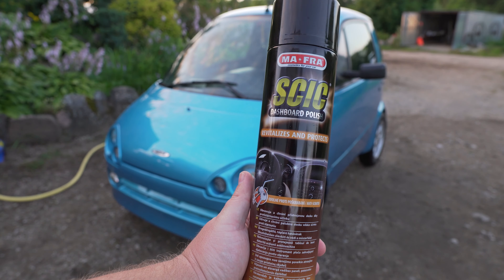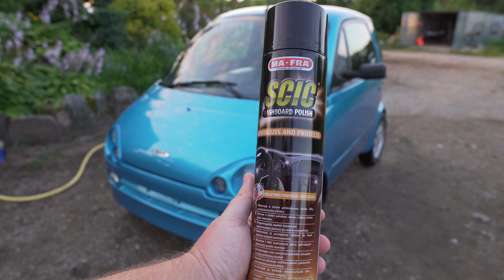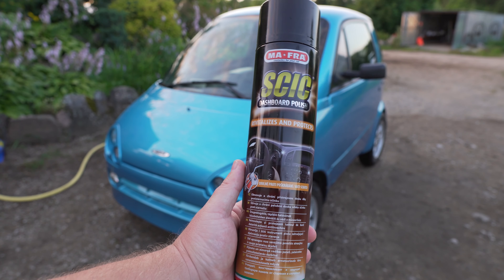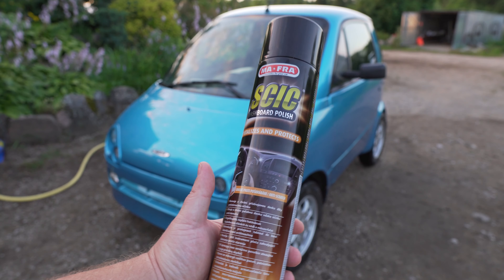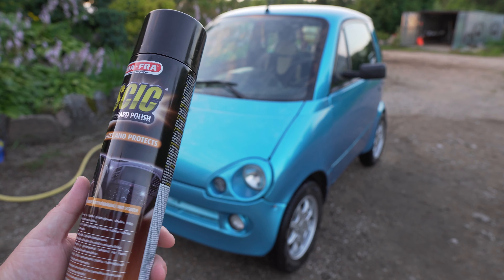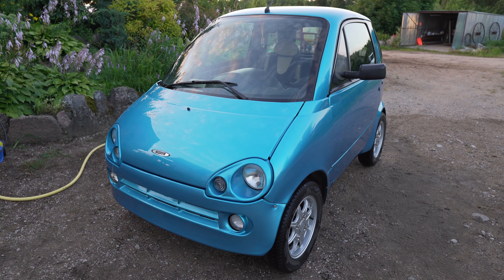Ma-Fra Scic (dashboard cleaner and protector) test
This video is not a paid advert, however I received the product free of charge from automax-group.com, in order the be able to show you. It is about the Ma-Fra Scic (dashboard cleaner and protector)'s test.

Further information (in Czech, or you could search in your local area)

Sonax car care products: sonax.hu